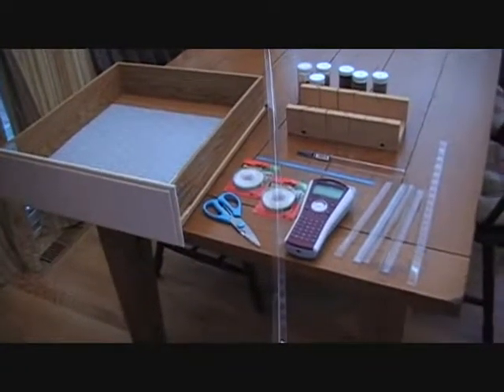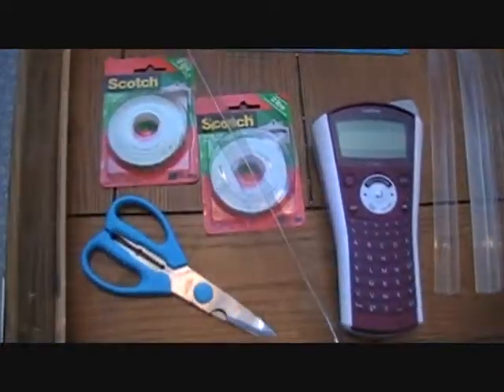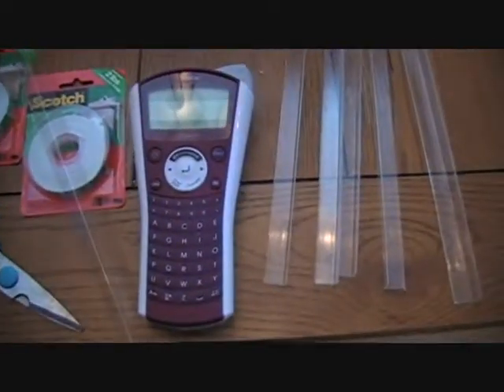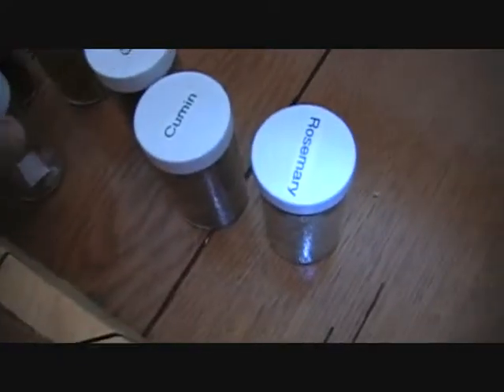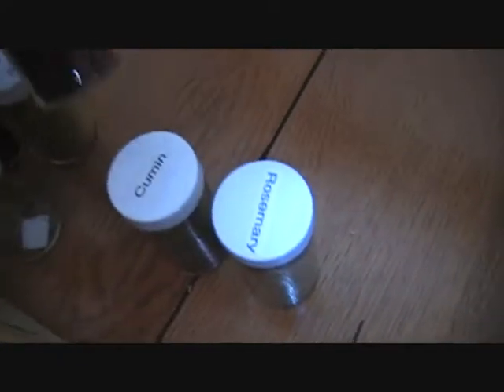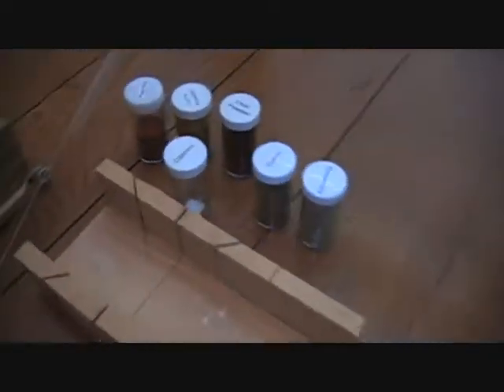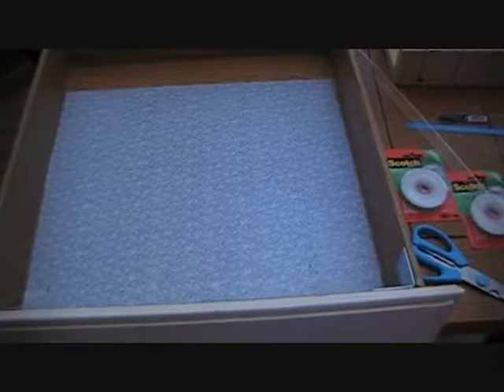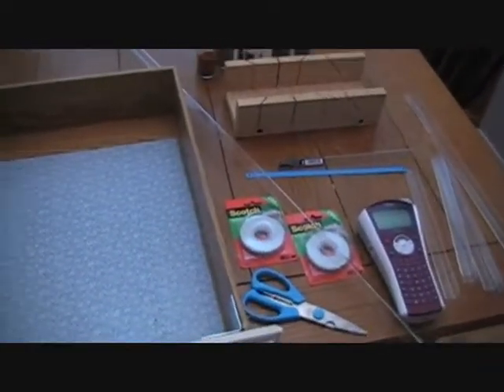Spice Organizer How to Part 1 Organize your Kitchen!